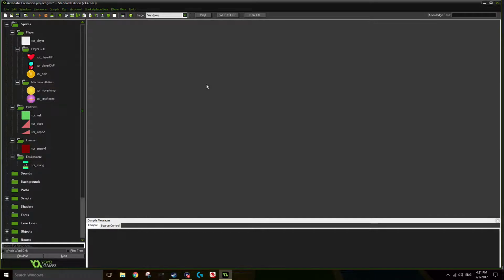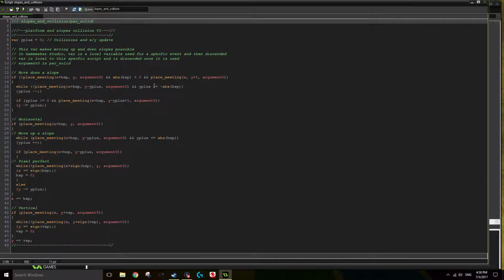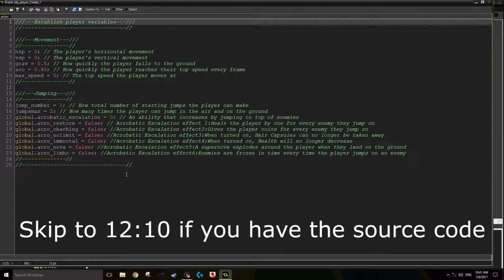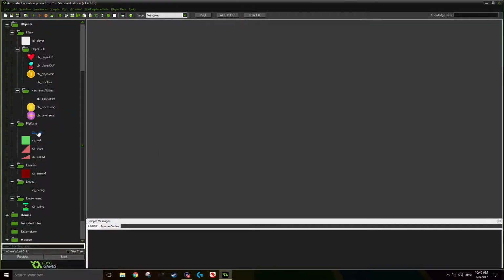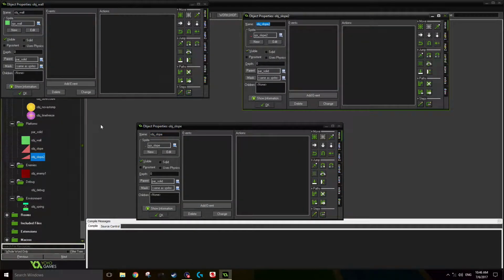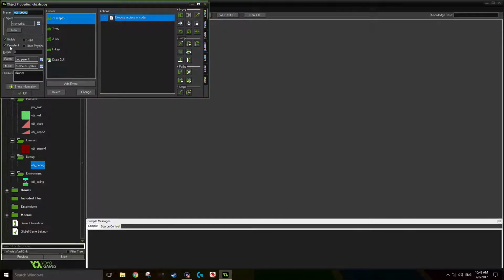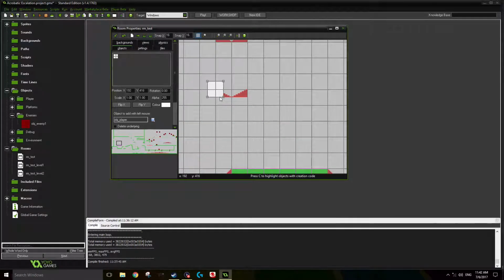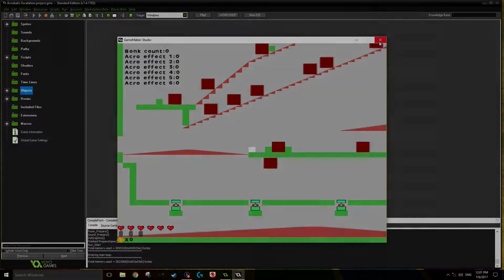Gamemaker Studio How to make a jump combo for a 2D platformer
Capture Device: Elgato Game Capture HD 60 Pro
Microphone: Logitech G933 Wireless Gaming Headset